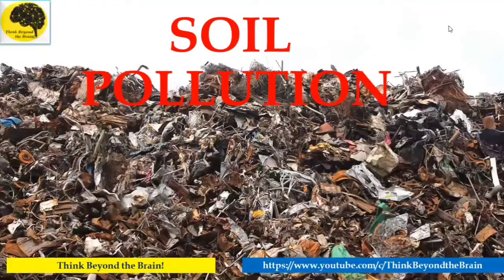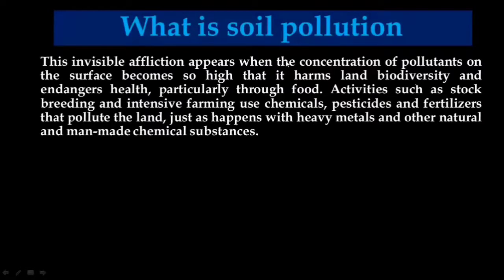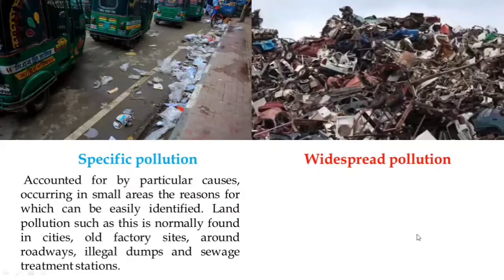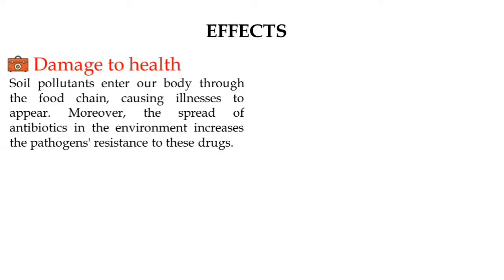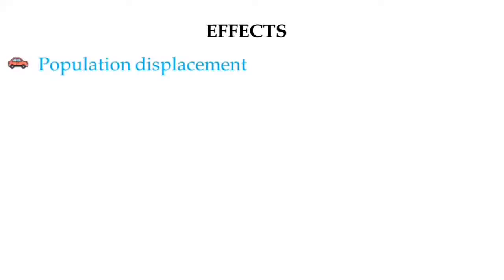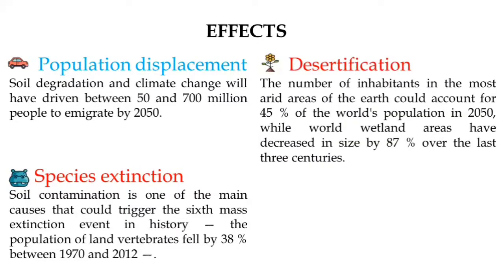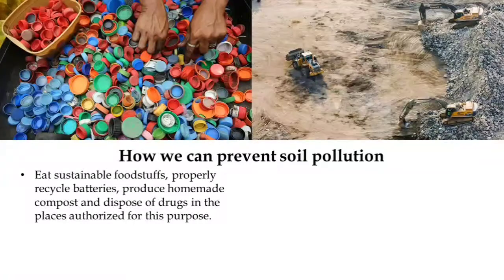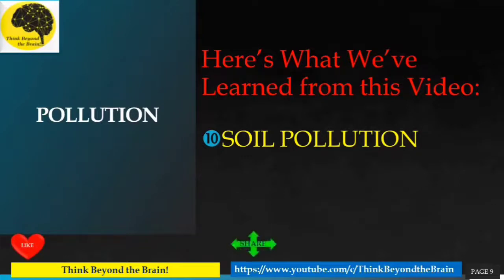SOIL POLLUTION: MEANING,TYPE,EFFECTS AND HOW TO REDUCE SOIL POLLUTION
SOIL POLLUTION: MEANING,TYPE,EFFECTS AND HOW TO REDUCE SOIL POLLUTION#ThinkBeyondtheBrain!#